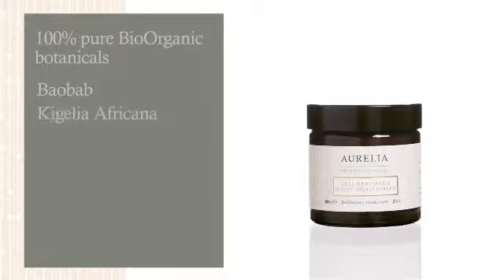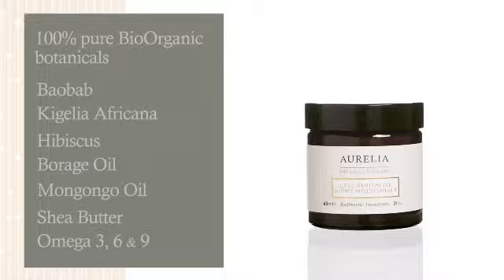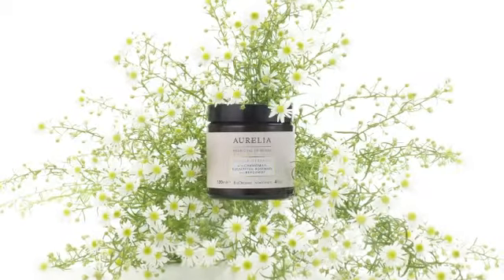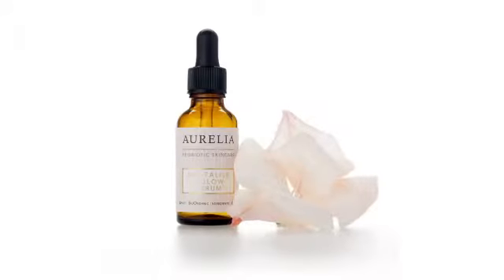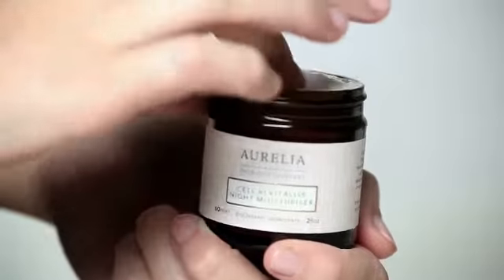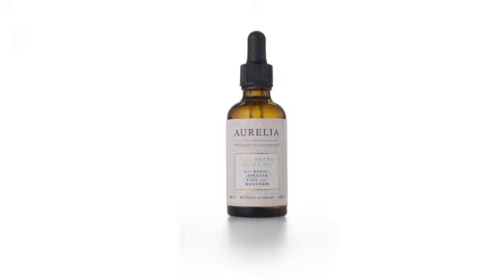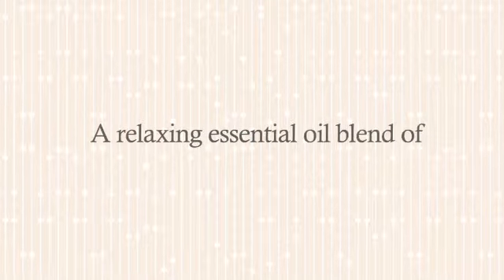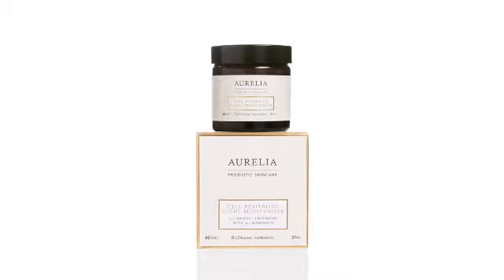Aurelia Probiotic Skincare | Cell Revitalise Night Moistursier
A luxurious hydrating overnight moisturiser that fuses probiotic and
peptide technologies, promoting a luminous, dewy and radiant glow
whilst helping to prevent skin ageing.